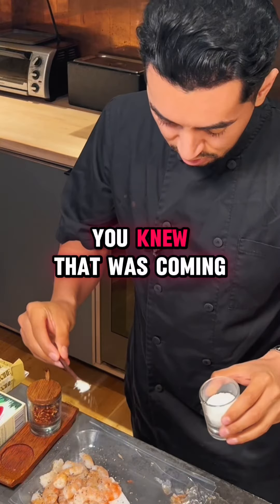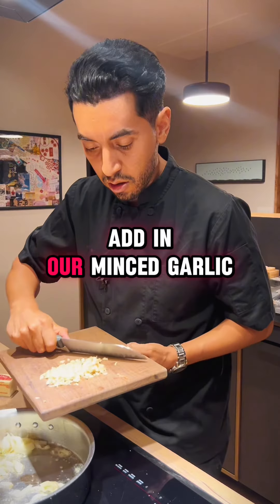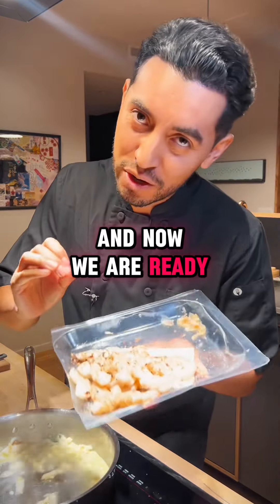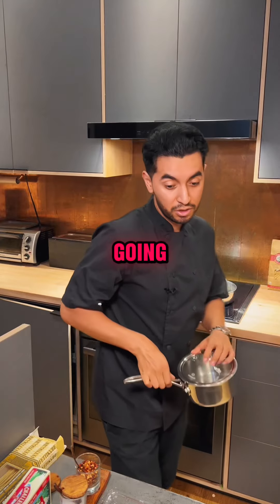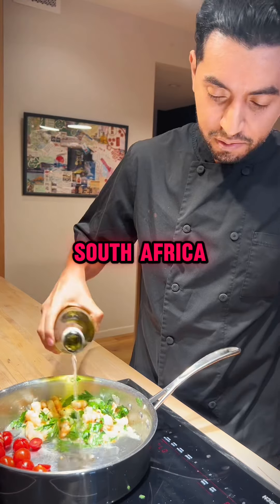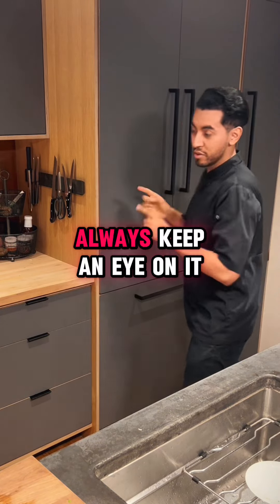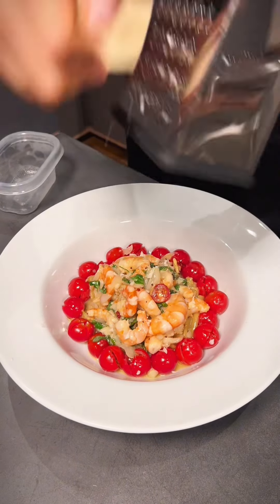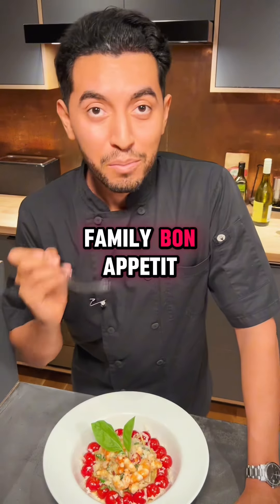Cooking a delicious shrimp scampi 🍤